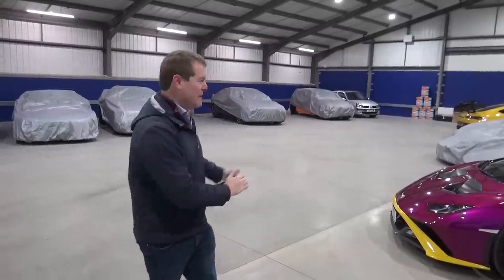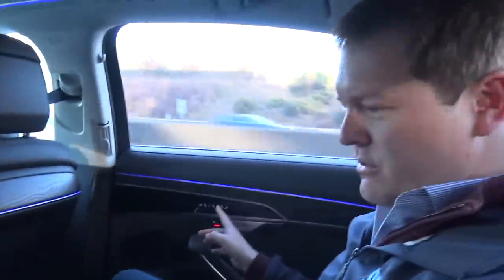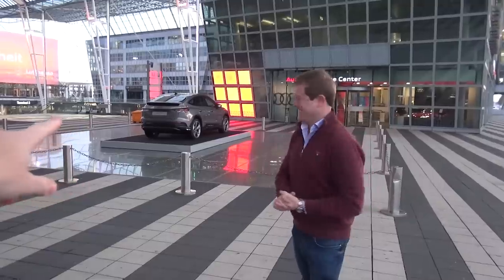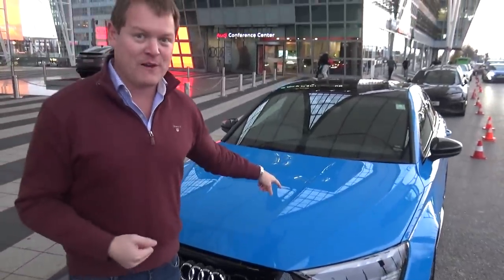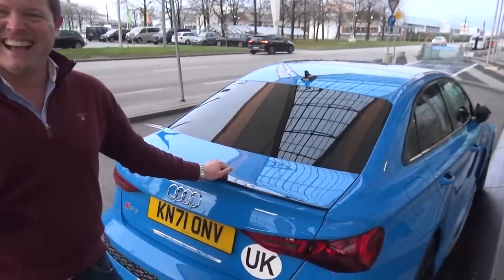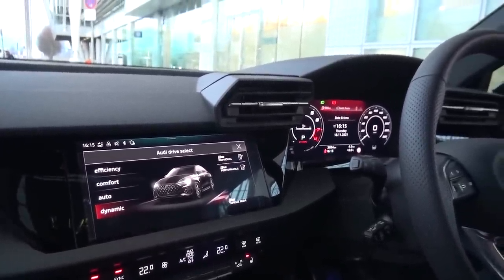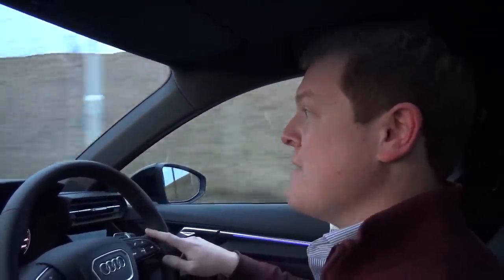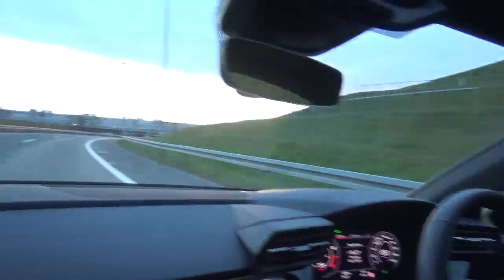NEW CAR FOR THE SHMUSEUM! Collection Day of Our FIRST Team Car | VLOG 35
We're on tour to collect the brand new team car for The Shmuseum! Kicking off from the garage, Brad and Tim head to the airport in an Audi A8L for a short flight to Munich, Germany to pick up something new and very exciting...

-- SPOILER BELOW --

The car in question is a new Audi RS3 Saloon! It's a Launch Edition with high specification and finished in Turbo Blue, and this is a journey that will take us from Germany down via Italy before bringing it back home. This RS3 is a long term loan test car from Audi UK that will be featured across @TheShmuseum and @Shmee150 channels over the next 6 months or so, for use also by Tom and Brad when we're out and about.

While driving impressions are currently under embargo, we can collect the new Audi RS3 and check out the full spec, before a short run around Munich itself.